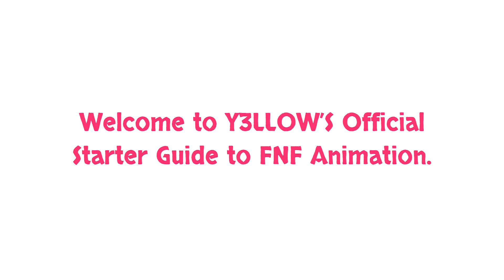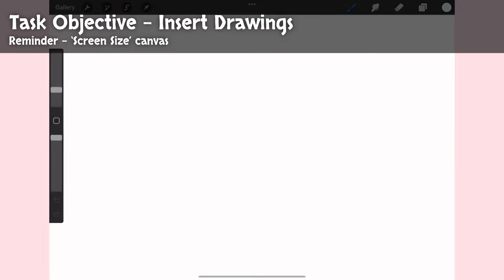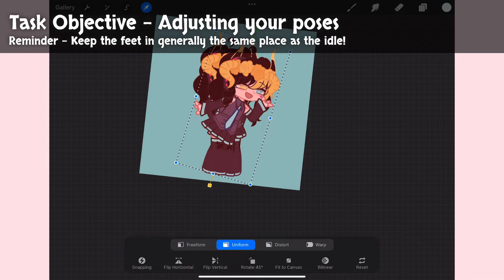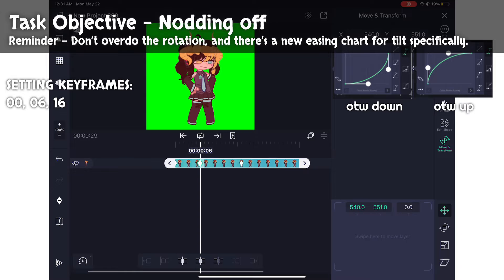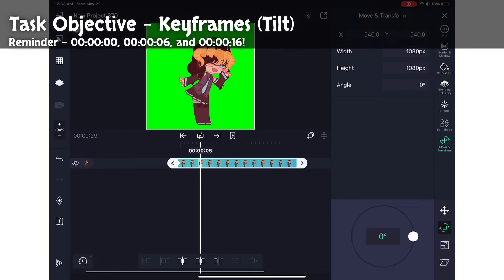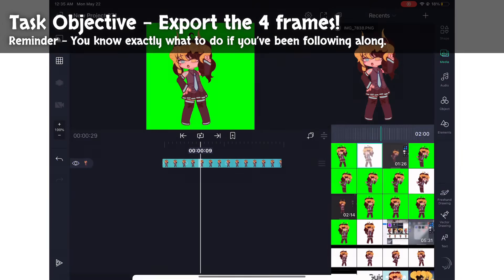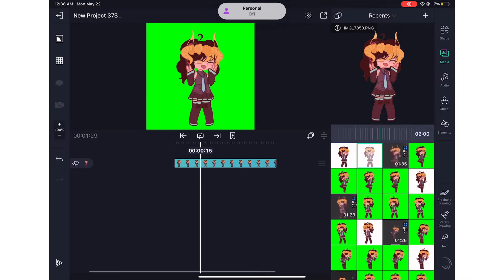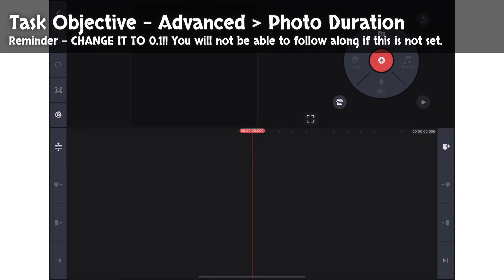[FREE] Y3LLOW’s Guide to FNF Animation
[Chapters]
0:00 - Intro
0:21 - Screenshots
1:53 - Editing Screenshots
3:21 - Animating the Idle (Most Detailed Animation Explanation)
5:15 - IMPORTANT CONCEPTS (Screenshot this)
5:32 - Animating the Right Pose
6:36 - Animating the Left Pose
7:31 - Animating the Up Pose
8:41 - Animating the Down Pose
9:41 - What your Camera Roll should look like
9:49 - Prepping Kinemaster (IMPORTANT)
10:26 - Prepping your Idle Video
11:49 - Putting everything together
13:11 - Checking and fixing some charting errors
14:15 - Greenscreening
14:57 - Final Effects
16:38 - Show off your work in this quick collab.

[NOTE]
PLEASE DO NOT SKIP ANYTHING! You need to sit down and watch this through. If you skip any part of the voice line by the AI, you won't be able to understand parts. BEWARE!